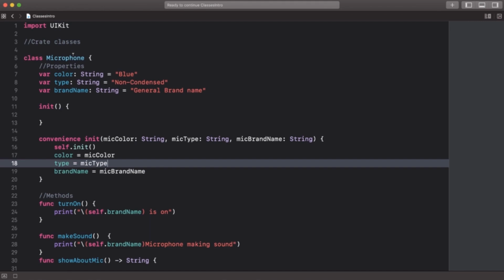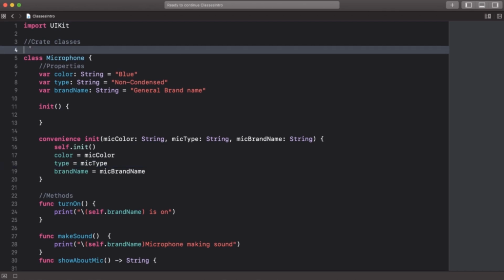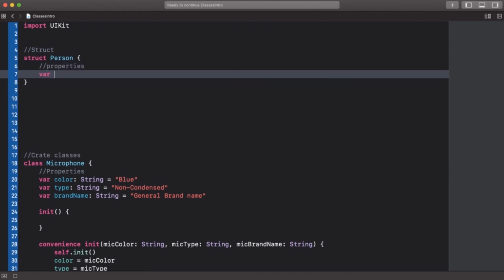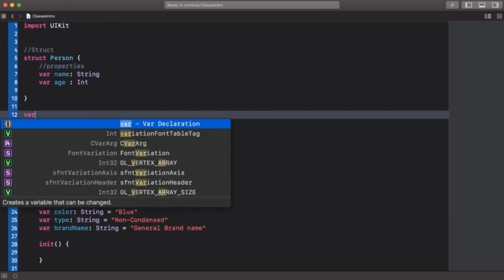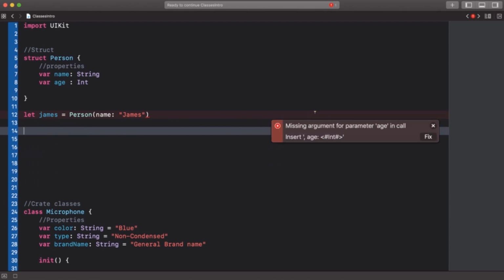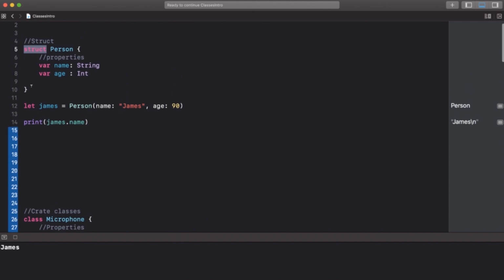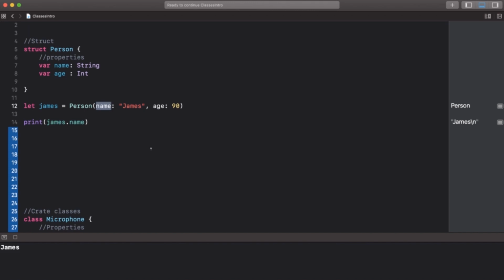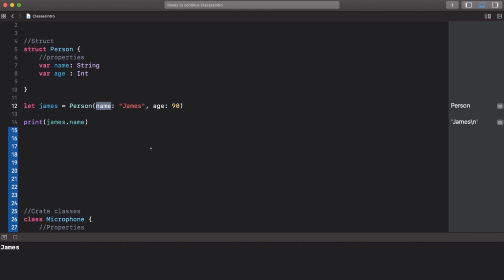Structs or Structure | Build Powerful iOS App from Scratch Step-by-Step SwiftUI Tutorial